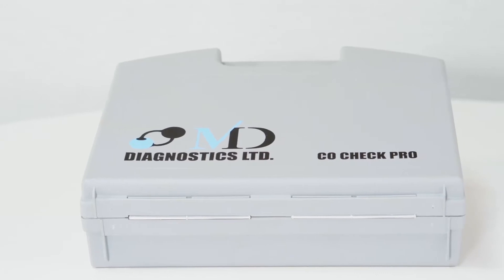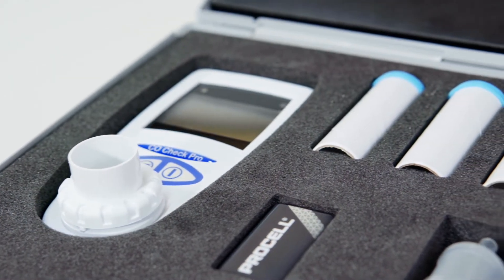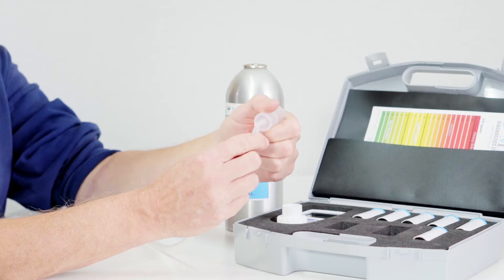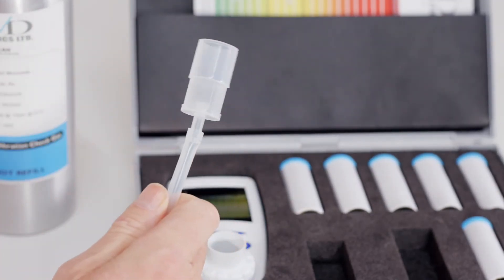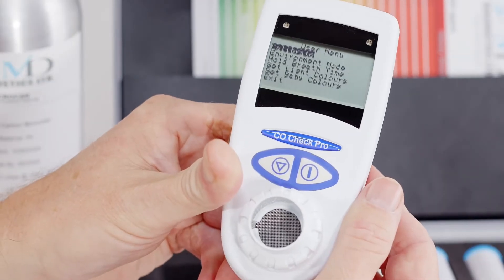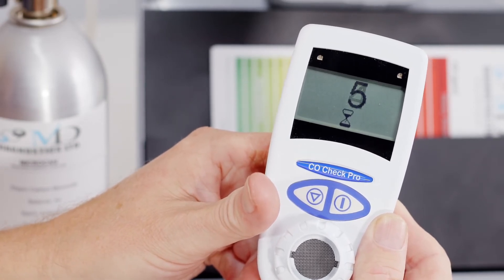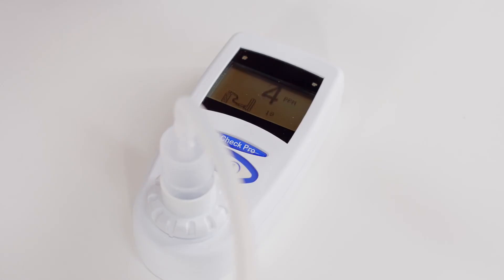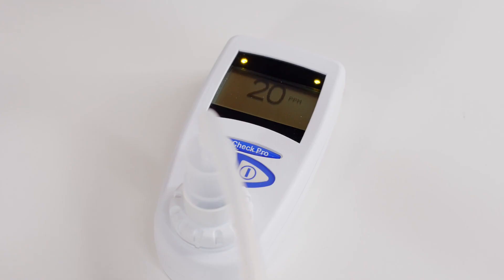Calibration for CO Check Pro by MD Diagnostics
Courtesy of MD Diagnostics Ltd